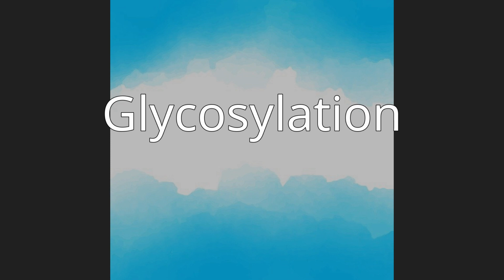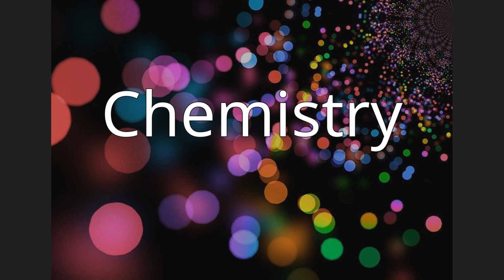4-Hydroxybenzoic acid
4-Hydroxybenzoic acid, also known as p-hydroxybenzoic acid (PHBA), is a monohydroxybenzoic acid, a phenolic derivative of benzoic acid. It is a white crystalline solid that is slightly soluble in water and chloroform but more soluble in polar organic solvents such as alcohols and acetone. 4-Hydroxybenzoic acid is primarily known as the basis for the preparation of its esters, known as parabens, which are used as preservatives in cosmetics and some ophthalmic solutions.  It is isomeric with 2-hydroxybenzoic acid, known as salicylic acid, a precursor to aspirin, and with 3-hydroxybenzoic acid.